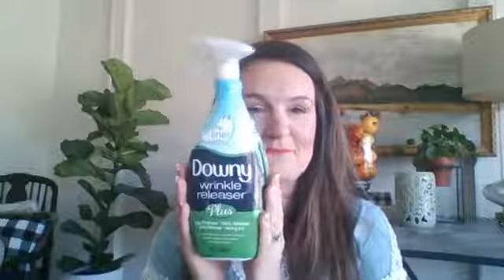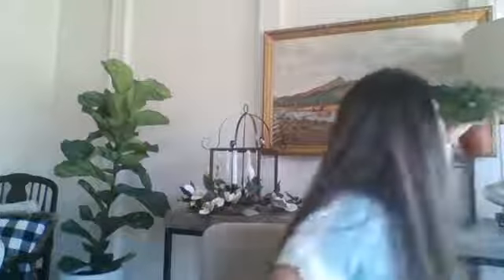Top 10 Work Life Hacks form Mompreneur, Interior Designer and Home Stager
Mompreneur, interior design, home staging top 10 life hacks to get through the week. Everything from an electric screwdriver to the best manicure.